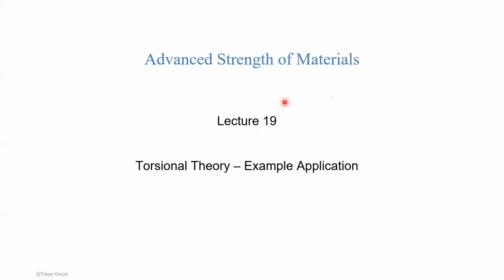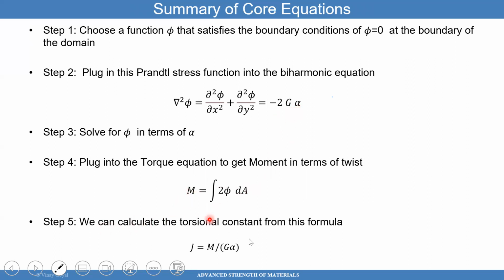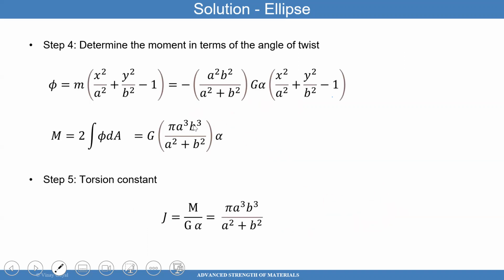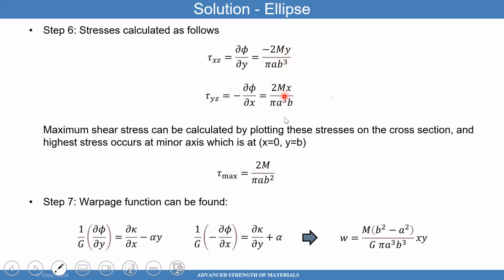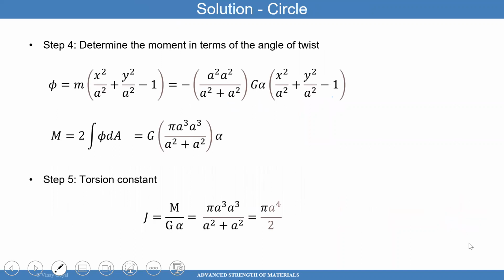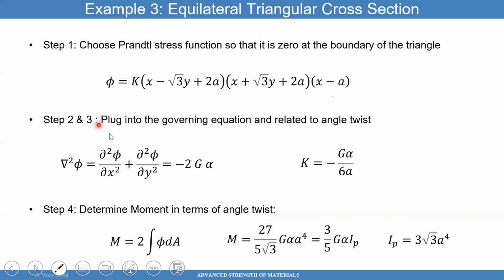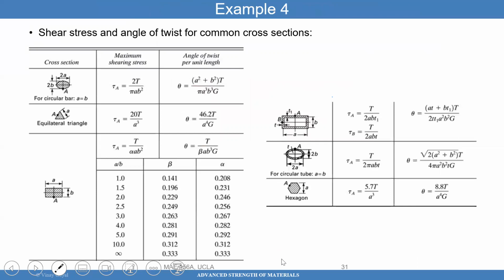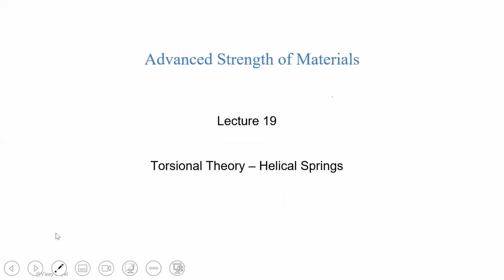19C Advanced Strength of Materials - St Venant Torsion Theory Examples